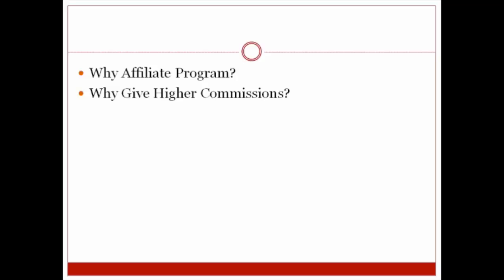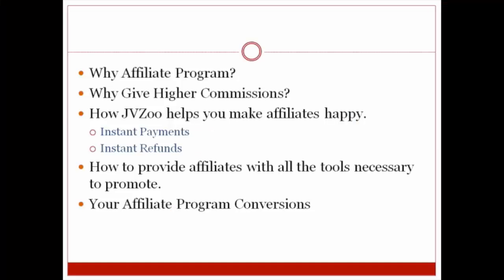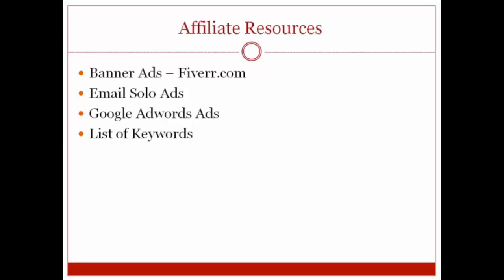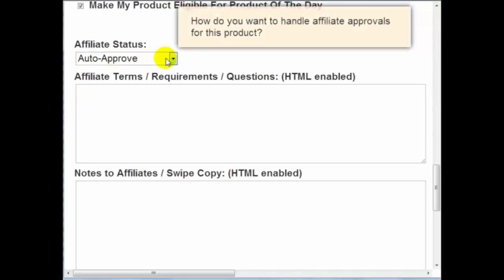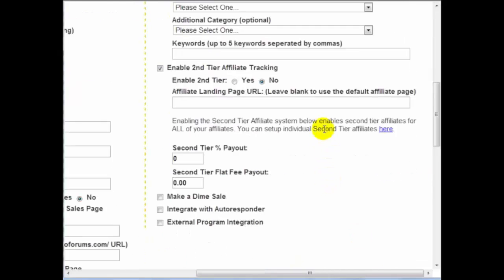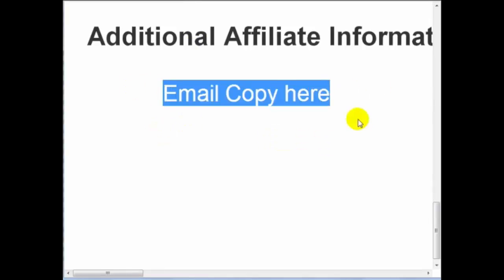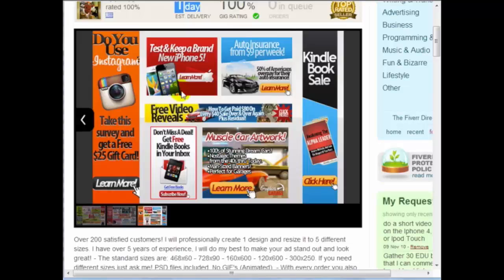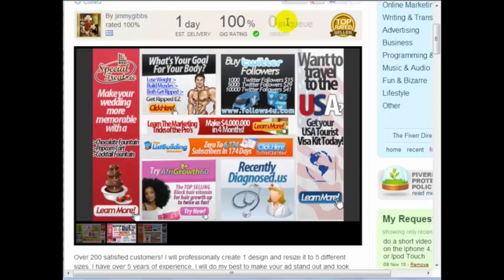44 Learn About JVZoo's Affiliate Programs and Contests Learn CPA Marketing 2018!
Make Money From Youtube With No Filming, No Marketing And No

If you want to make money with YouTube - but don’t know how, then this is for YOU...
“Discover How To Generate A Regular Income Direct From YouTube Without Creating Any Of Your Own Videos!”
Fortunes have been made using ‘Other People’s Money’ and now there’s a smart way to make money from
other people’s videos on YouTube with just 30 minute weekly updates generating monthly payments
 from YouTube, wired directly to your bank account - STARTING TODAY!